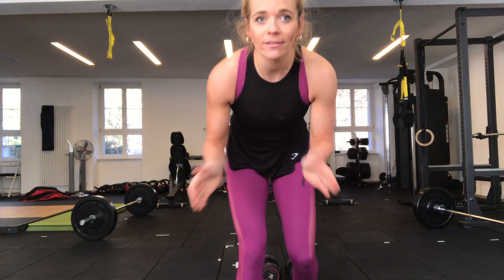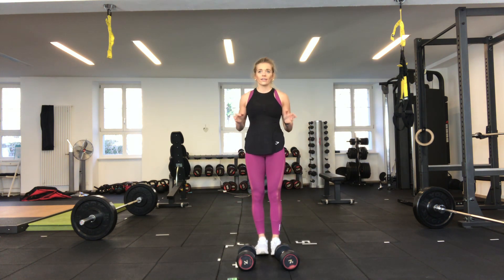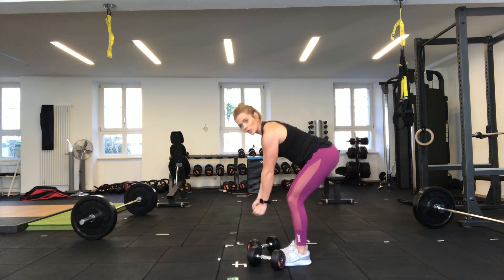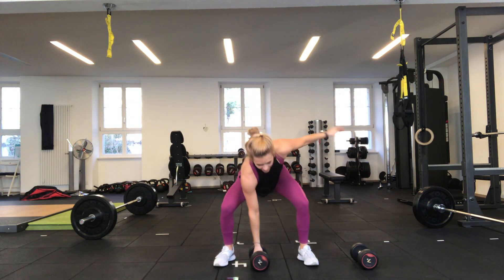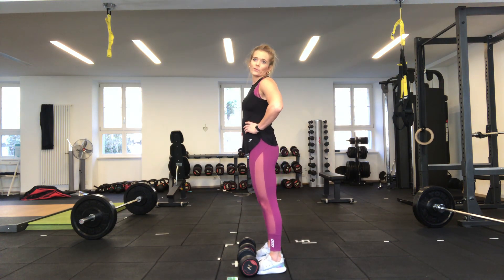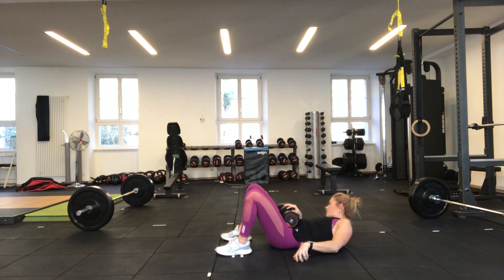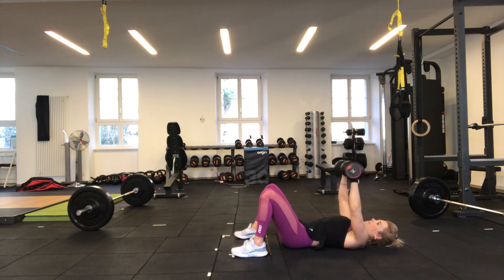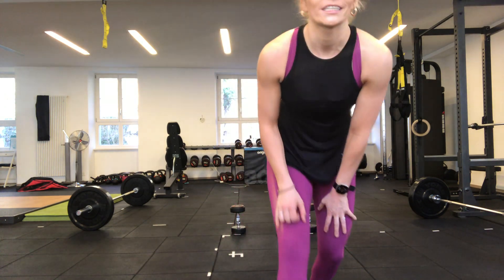Dumbbell strength full body circuit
Each exercise will be performed for 30” with a 30” rest period. You will perform each exercise three times before moving onto the next exercise

You need at least one pair of dumbbells. However, if you want to use heavier weights for some exercises and lighter weights for others and you have several dumbbells at home, you may of course change which dumbbells you are using throughout the workout.

1) 1 ¼ squats straddle squats x
2) Reverse Lunges
3) Bent over dumbbell row
4) Clean and press
5) RDL
6) Glute Bridge
7) Chest press
8) Russian Twists